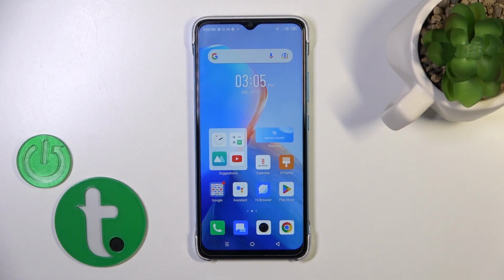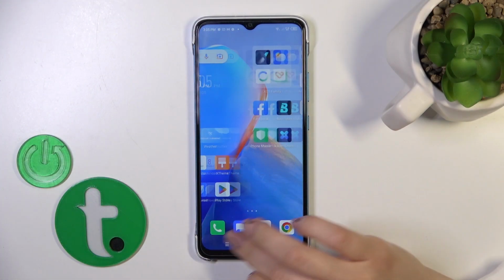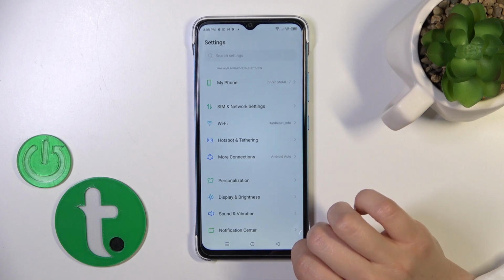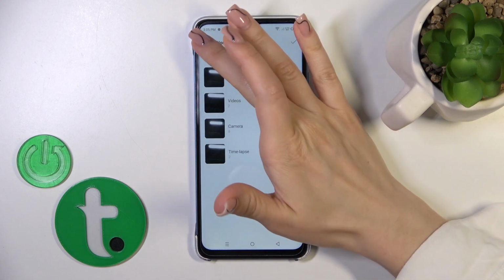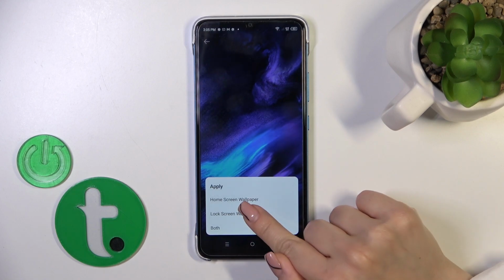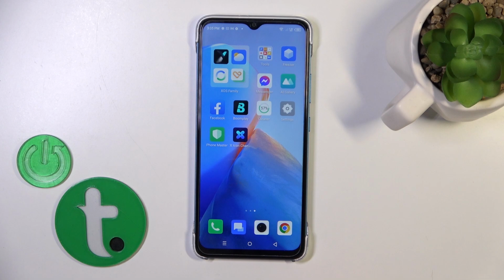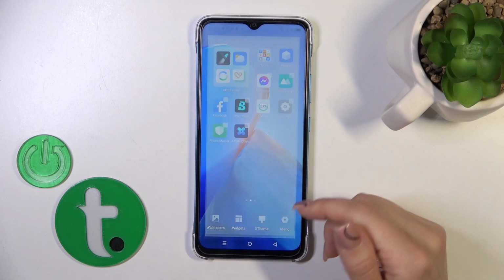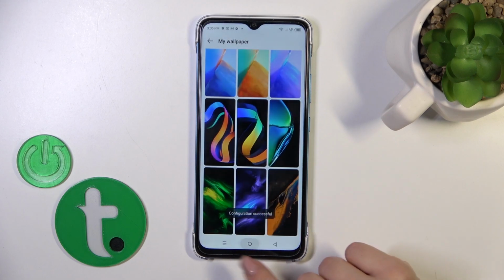How to Change Lock Screen Wallpaper on Infinix Smart 7?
Discover how to personalize your Infinix Smart 7 by changing the lock screen wallpaper. This tutorial will guide you through the simple steps to update the image displayed on your device's lock screen.

How to Set Lock Screen Wallpaper on Infinix Smart 7?
How to Manage Lock Screen Wallpaper on Infinix Smart 7?